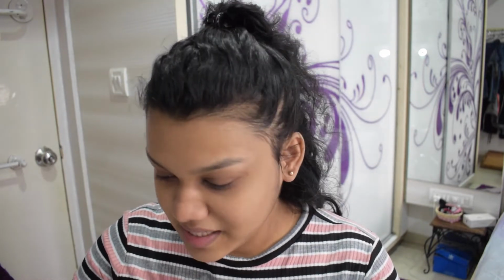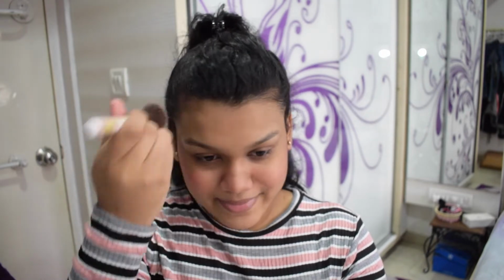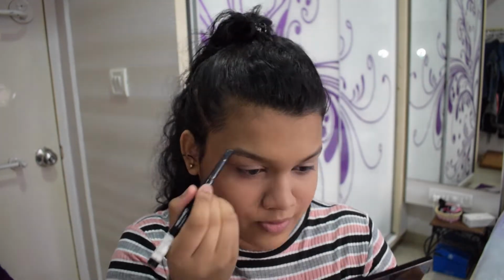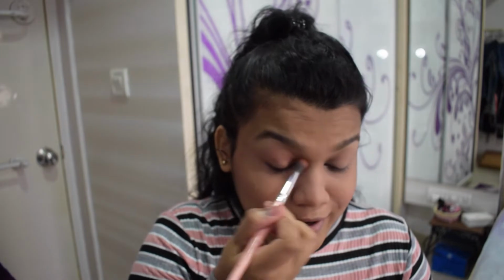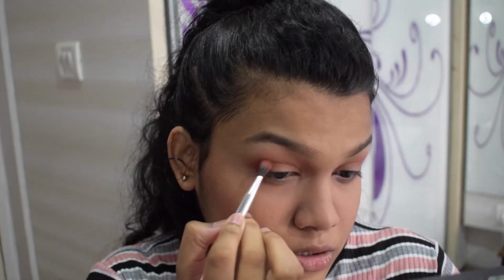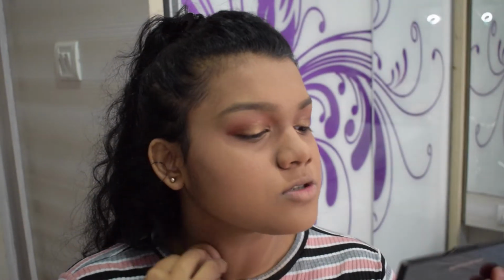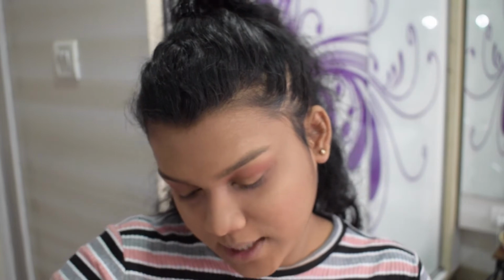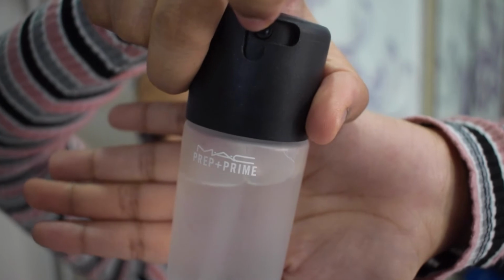DOING MY MAKEUP IN ALPHABETICAL ORDER ??CHALLENGE!!!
Hey guys, im still alive.
Sorry for being inactive ,I seriously have a procrastination problem,hehe I'm sorry to the 2 people who still care about my dying youtube channel. I hope I can be consistent moving forward.

Keona : )